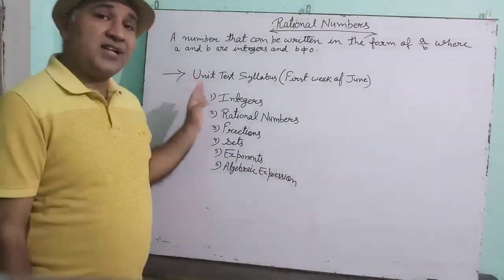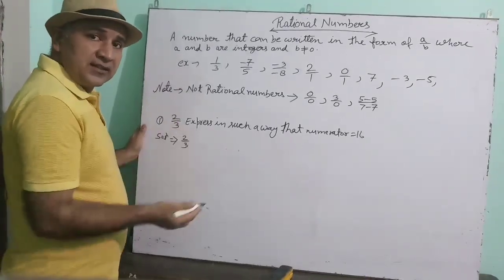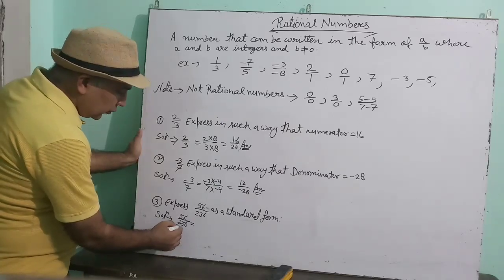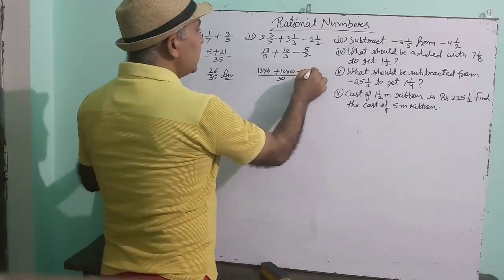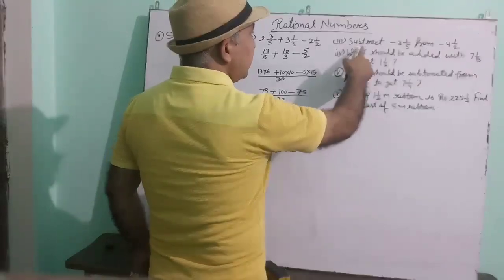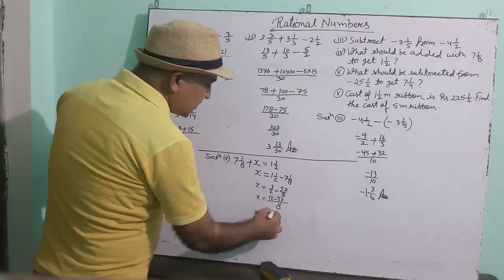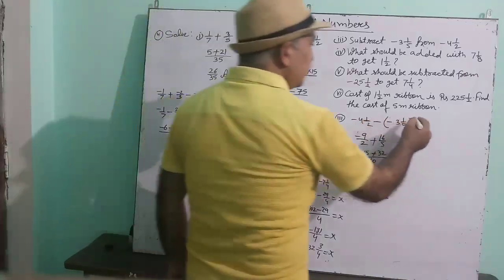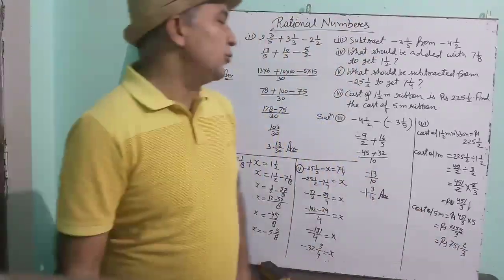Revision of Rational Numbers, std:7th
Revision of Rational Numbers